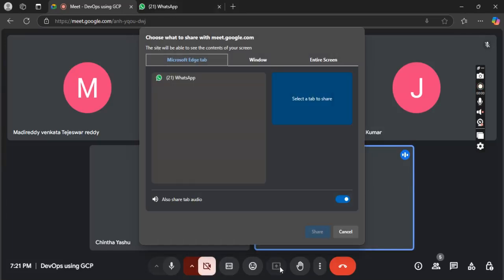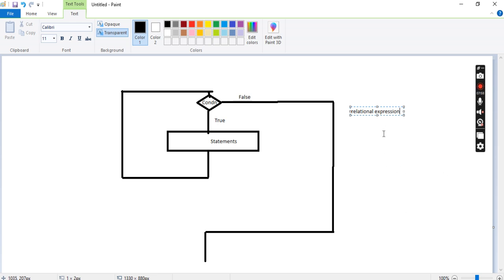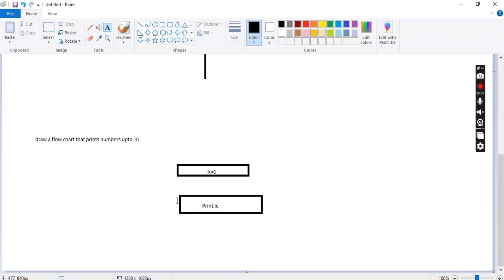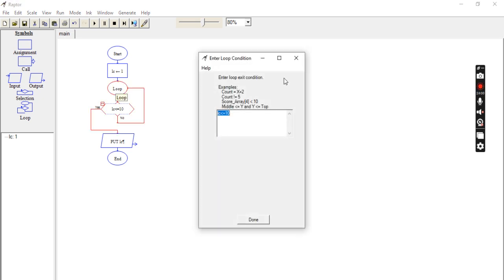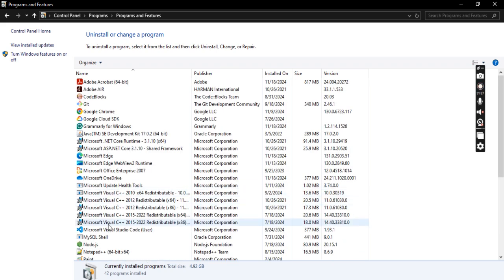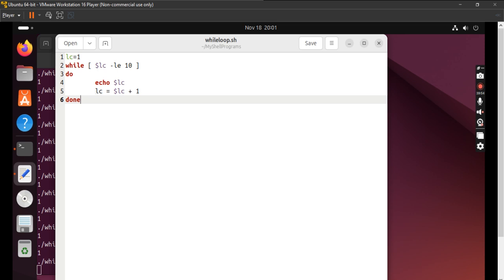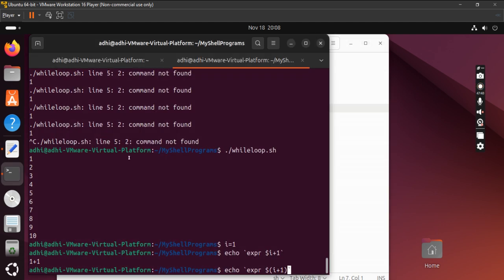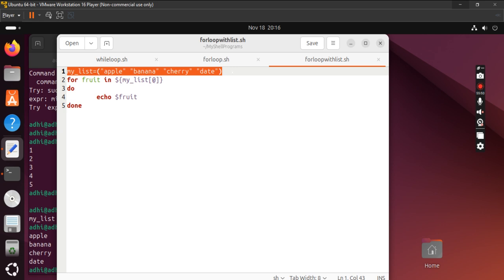ShellScript 3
For loop
While loop
Raptor intro